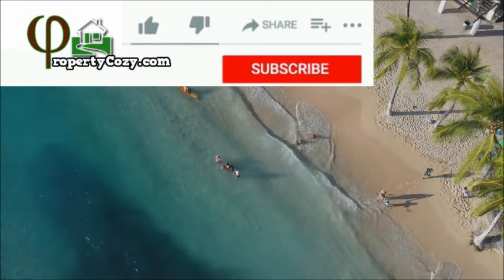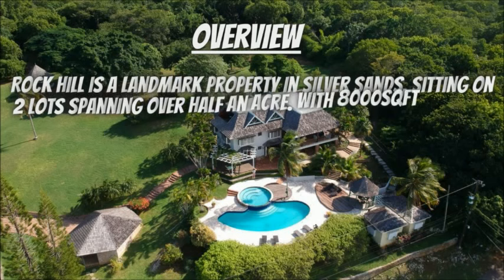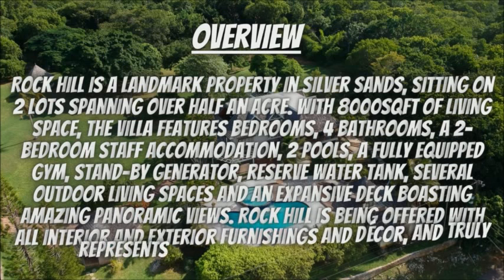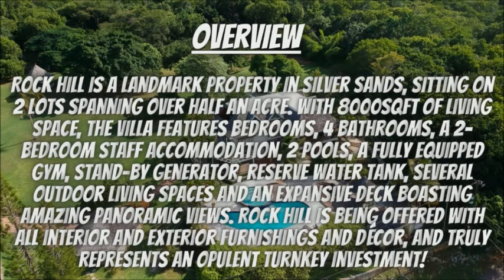Luxury 5 Bedroom 4 Bathroom Villa For Sale in Silver Sands, Duncans, Trelawny, Jamaica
Rock Hill is a landmark property in Silver Sands, sitting on 2 lots spanning over half an acre. With 8000sqft of living space, the villa features bedrooms, 4 bathrooms, a 2-bedroom staff accommodation, 2 pools, a fully equipped gym, stand-by generator, reserve water tank, several outdoor living spaces and an expansive deck boasting amazing panoramic views. Rock Hill is being offered with all interior and exterior furnishings and décor, and truly represents an opulent turnkey investment!
PRICED AT USD$1.995M OR JMD$307M
AGENT DETAILS
MONIQUE BRAMWELL
code: mls-60066